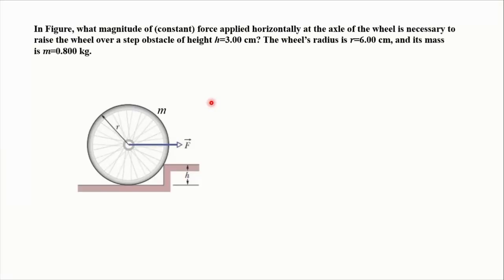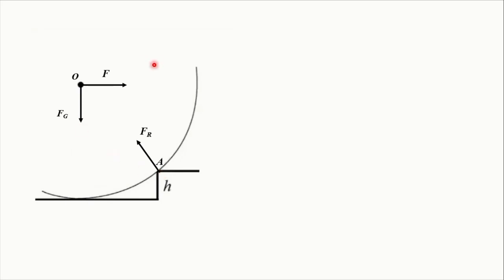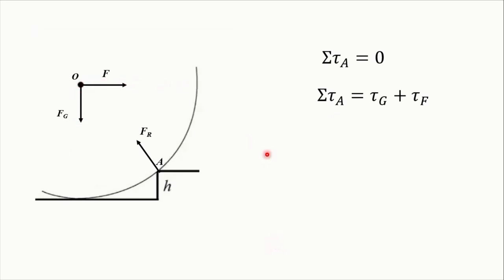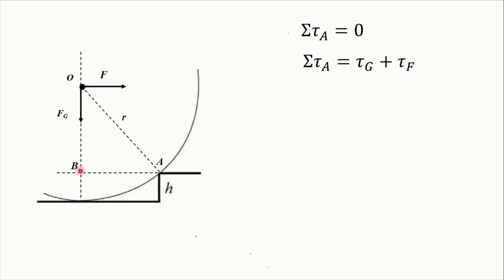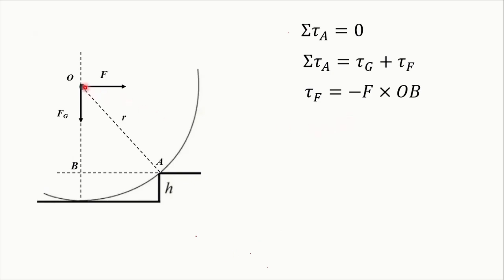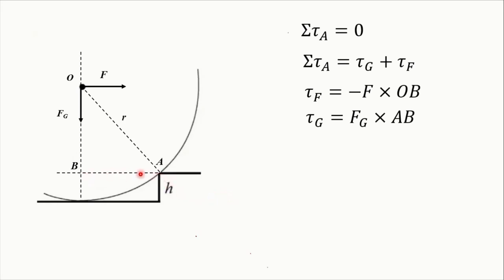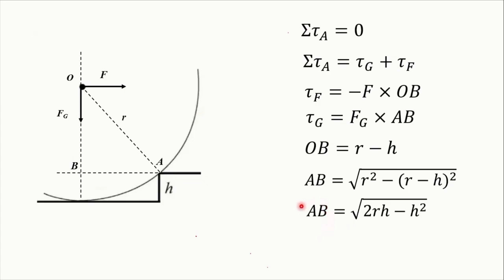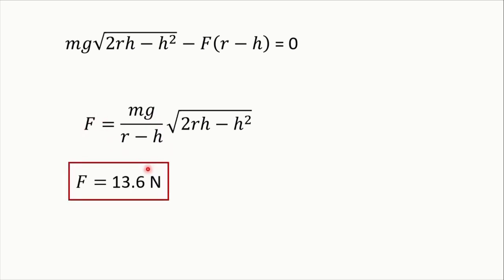Static equilibrium. A wheel raising over a step obstacle of given height.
In Figure, what magnitude of (constant) force applied horizontally at the axle of the wheel is necessary to raise the wheel over a step obstacle of height ℎ=3.00 cm? The wheel’s radius is 𝑟=6.00 cm, and its mass is 𝑚=0.800 kg.

00:00 Problem formulation
00:21 Analysis in the absence of force F
00:43 Role of force F
01:55 Equations of equilibrium
04:15 Solution of equations of equilibrium
05:25 The answer

Force diagram